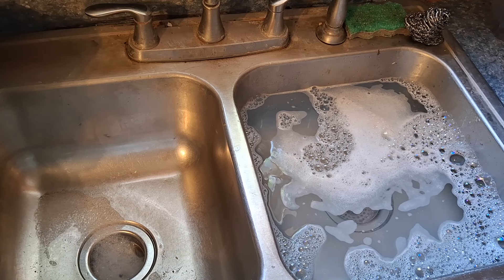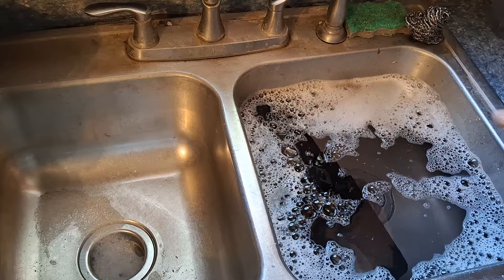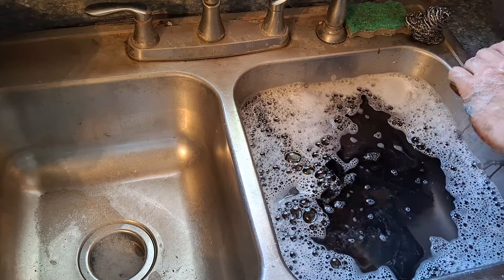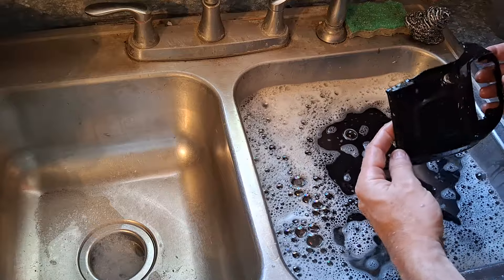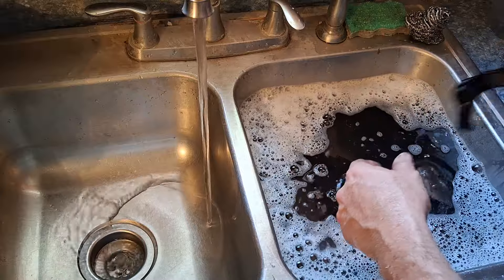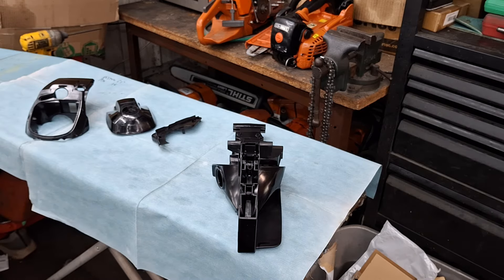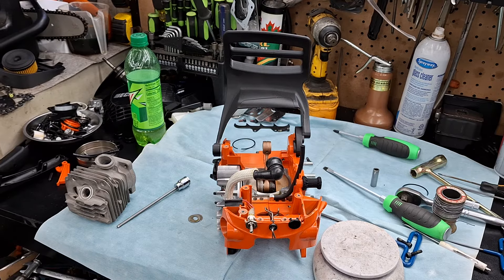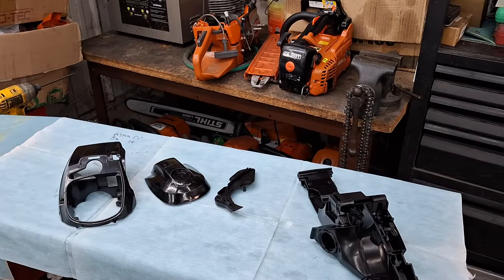the plastics are done